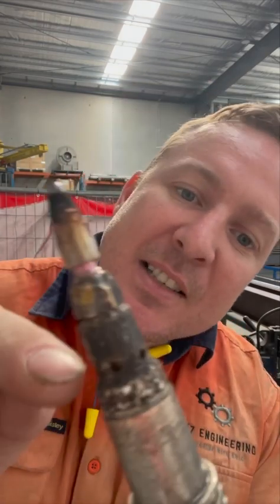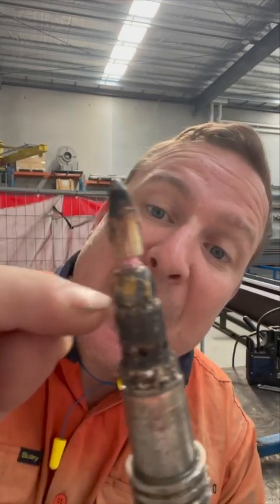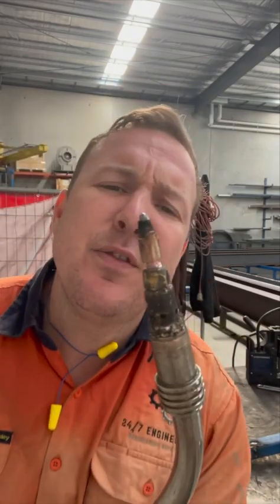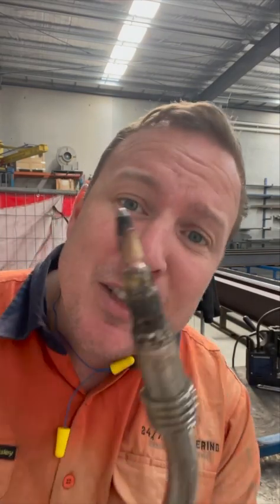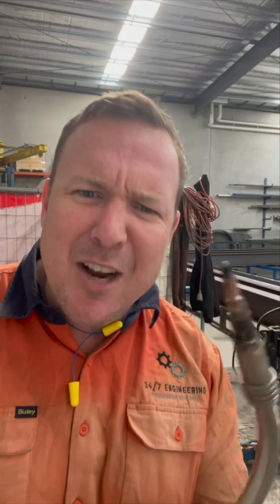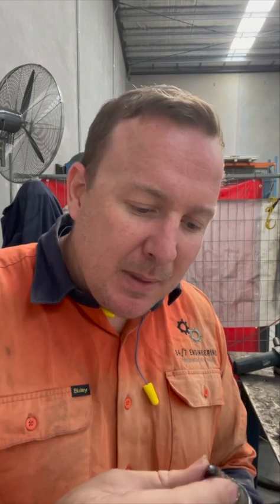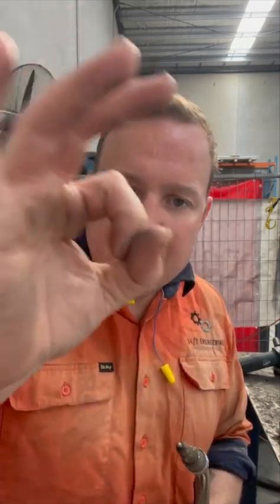Welding tips!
Keep burning out copper tips? Here’s why..